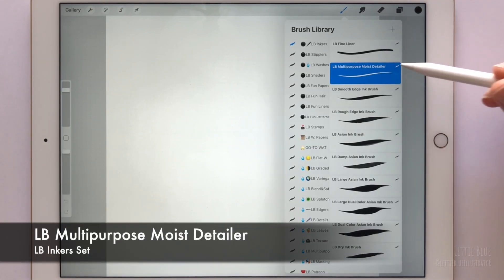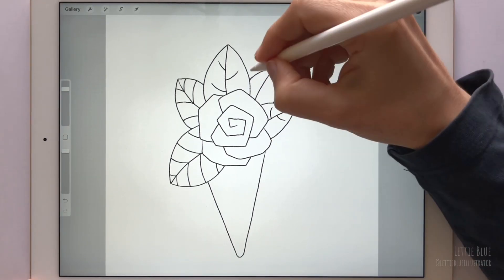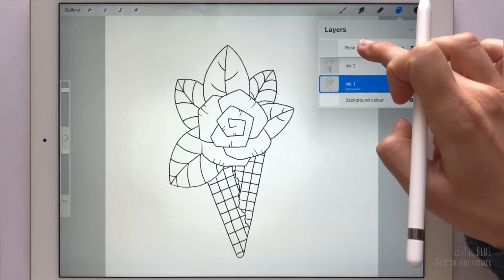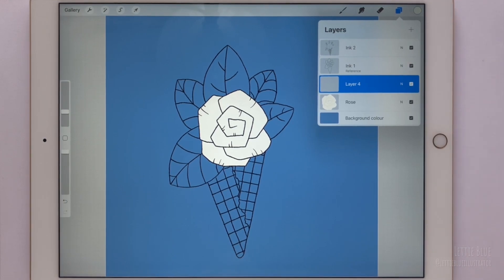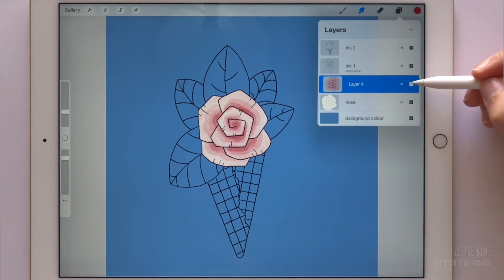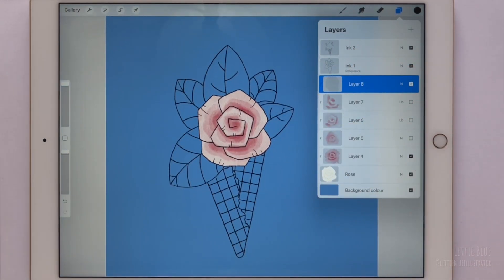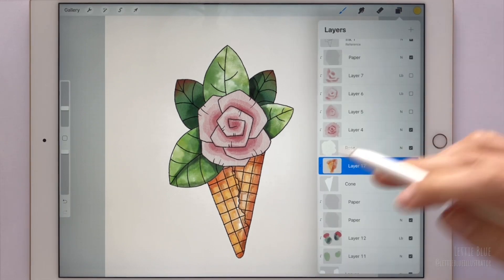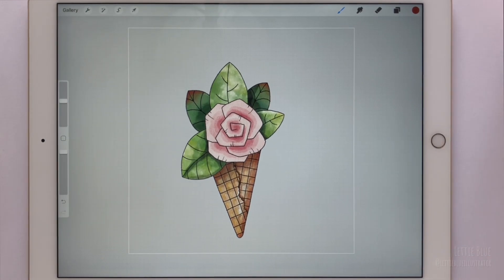9. Digital Watercolor Tutorial in Procreate for Beginners: Reference Feature, Ink and Watercolor.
Welcome to my first digital watercolor painting challenge in Procreate. In this tutorial, we are going to create an ink and watercolor illustration using a cool feature called Reference. This feature allows us to keep our lifework and colors on separate layers.